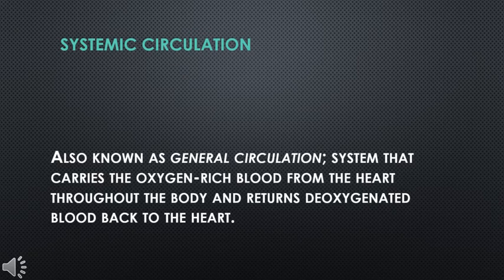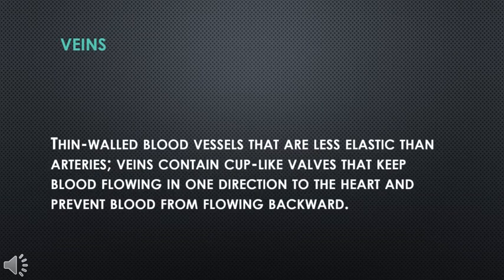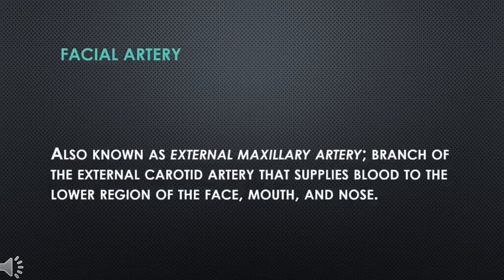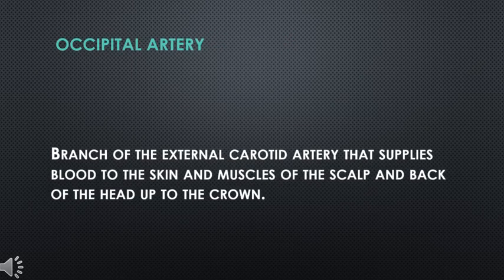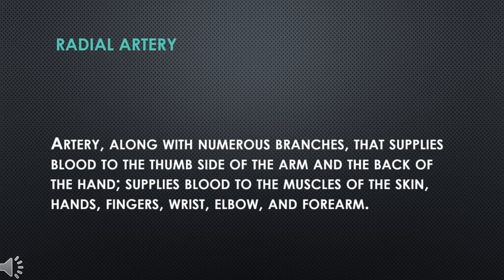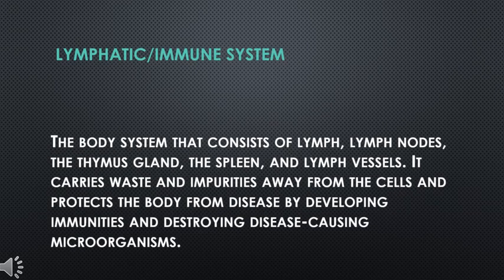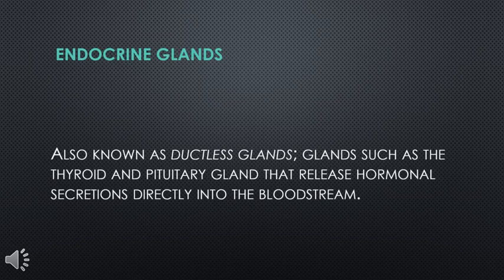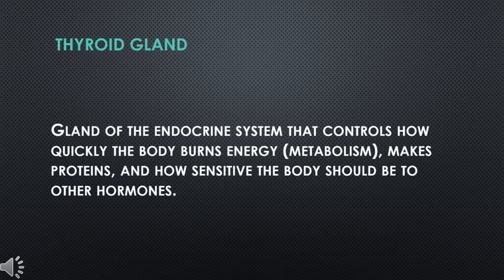Cosmetology State board flash Cards Ch 6 Part 4